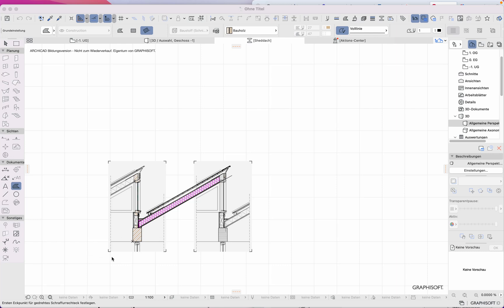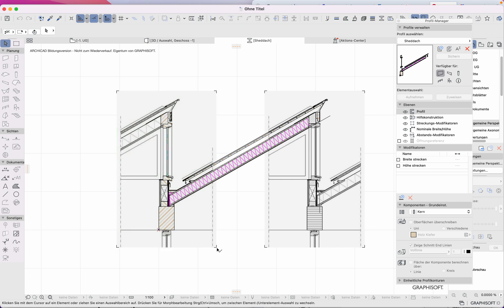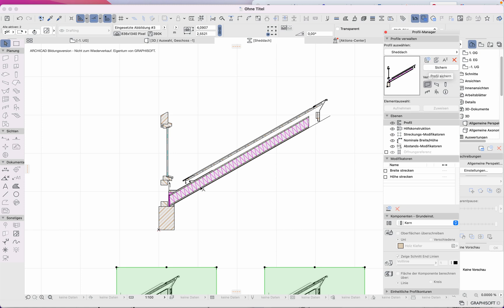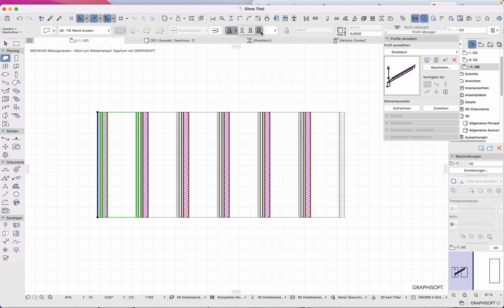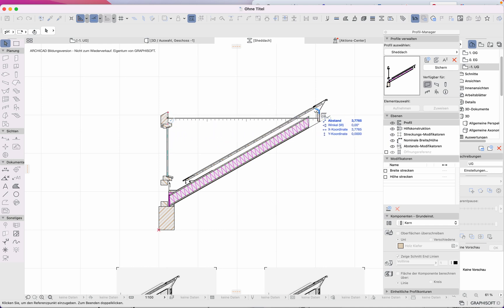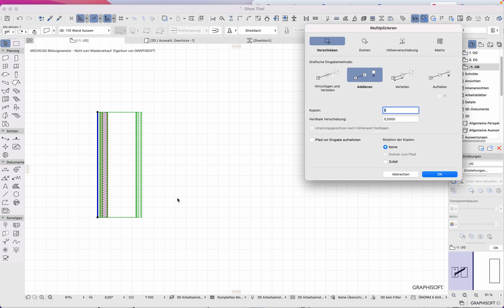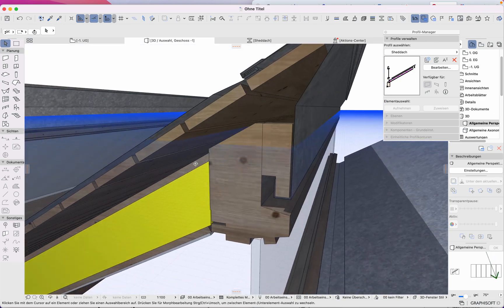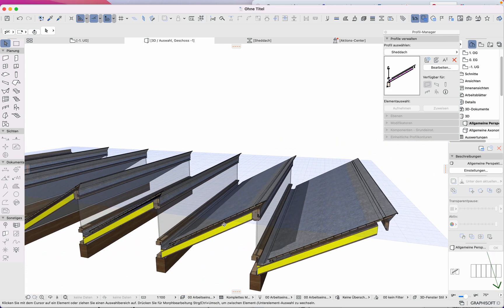Archicad25 Shed Roof with profile manager